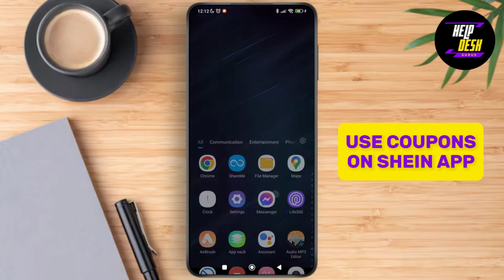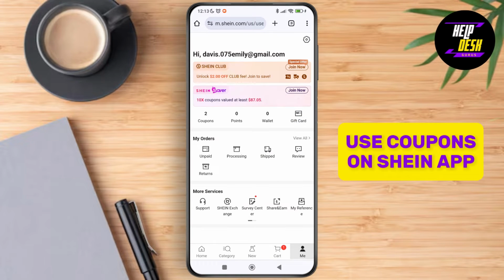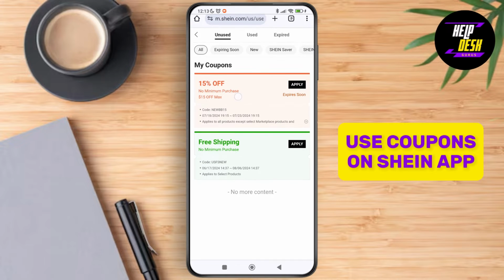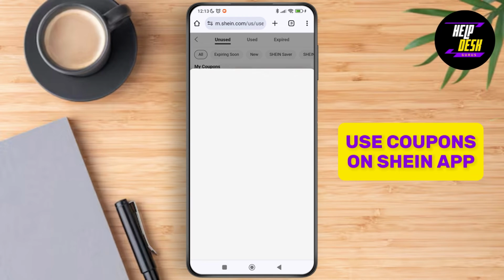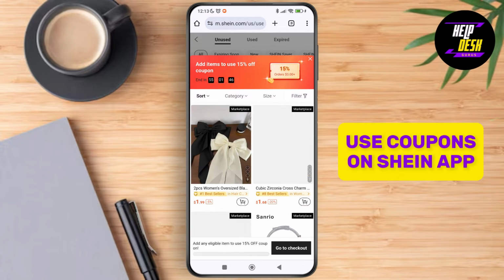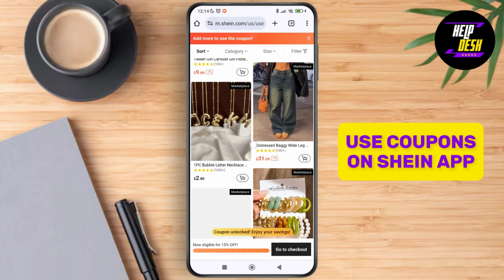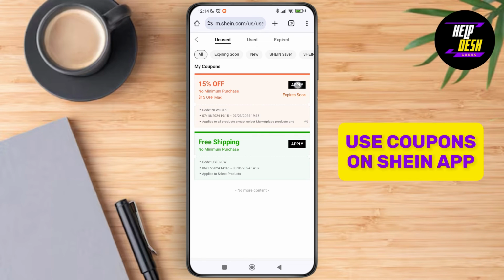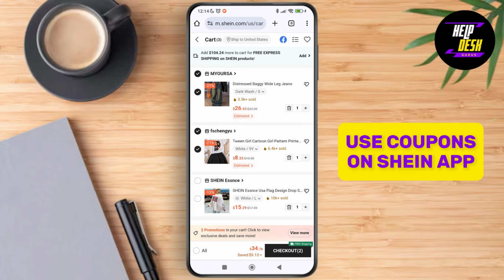How To Use Coupons On Shein App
Welcome to our comprehensive guide on "How To Use Coupons On Shein App"! If you're looking to save money on your Shein purchases or want to maximize your discounts, this video is for you. We'll walk you through the steps to apply coupons on the Shein app, ensuring you get the best deals available. From finding the right coupons to entering them correctly at checkout, our tips will help you make the most of your shopping experience on Shein.

In this video, you'll learn:

Tips to maximize discounts on Shein
How to get the best deals on Shein